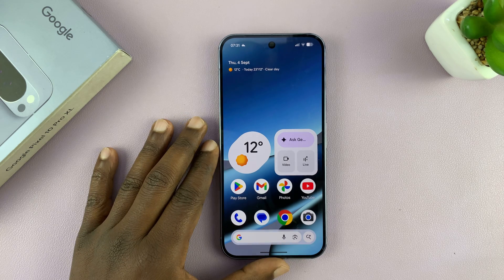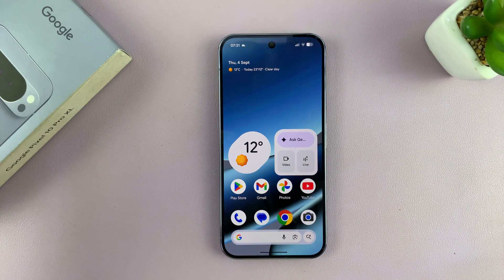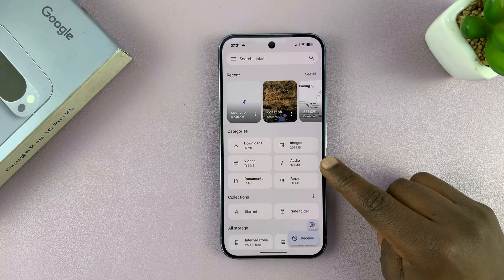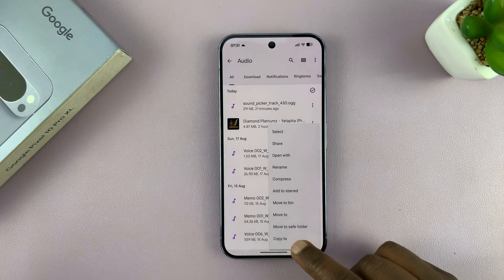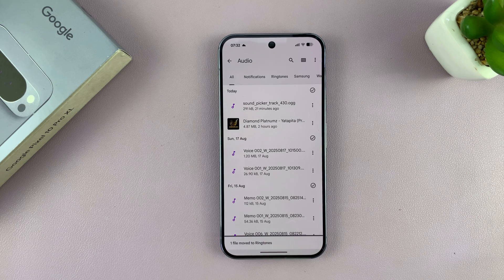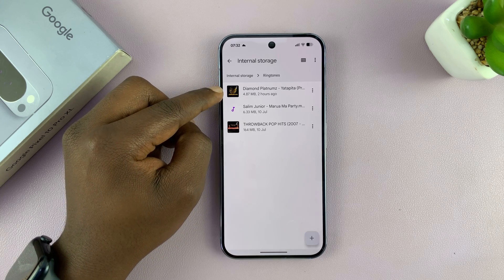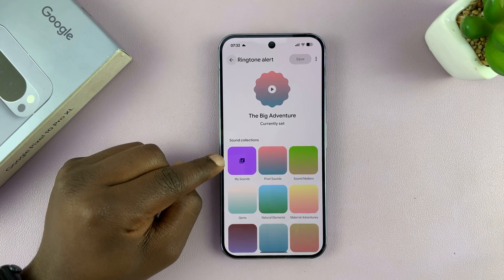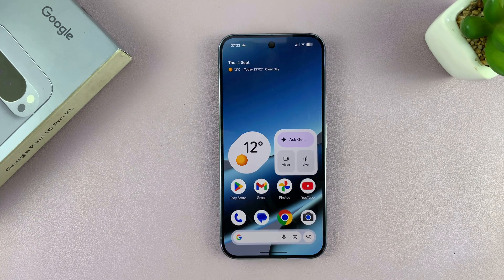How To Set ANY Song as Ringtone On Google Pixel 10 Pro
If you want to personalize your phone, learning how to set any song as ringtone on Google Pixel 10 Pro is a must. Knowing how to set any song as ringtone on Google Pixel 10 Pro allows you to use your favorite music instead of default tones, making every call more enjoyable.

How To Use ANY Song as Ringtone On Google Pixel 10 Pro;

First, make sure the song you want to use is downloaded as an audio file .
Open the My Files app or your Downloads folder and locate the audio file.
Select Move to (or Copy to if you prefer).
Navigate to the Ringtones folder in your internal storage and move the song there.
Confirm that the song is now in the Ringtones folder.
Go to Settings, then Sound & Vibration, and tap 'Ringtone'.
Select My Sounds and find the song you just moved.
Tap on the song and then Save to set it as your new ringtone.

Google Pixel 10 / 10 Pro

Cell Phone Tripod Adapter